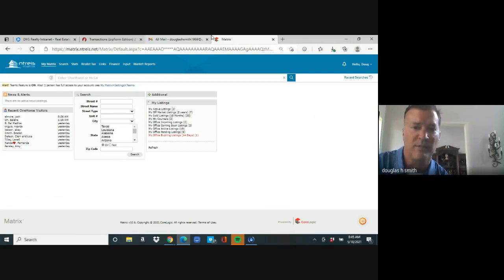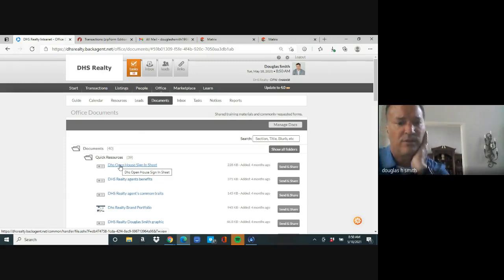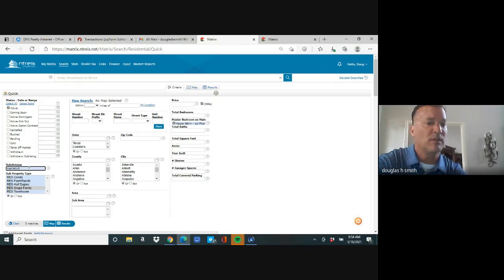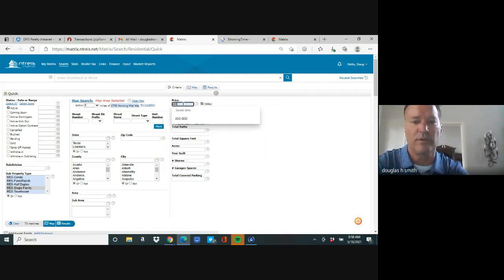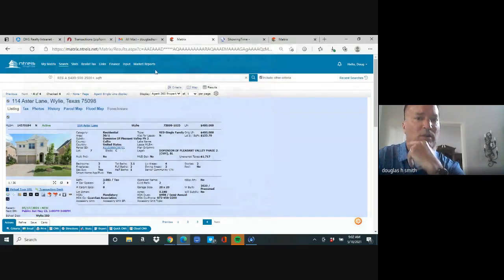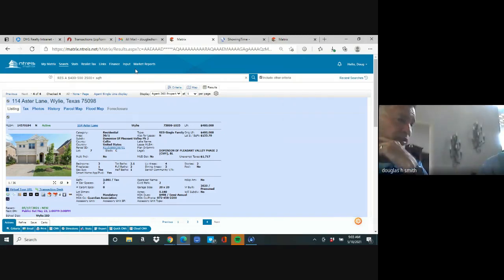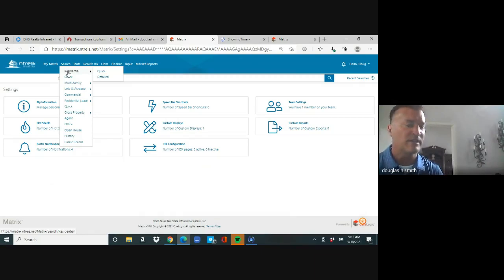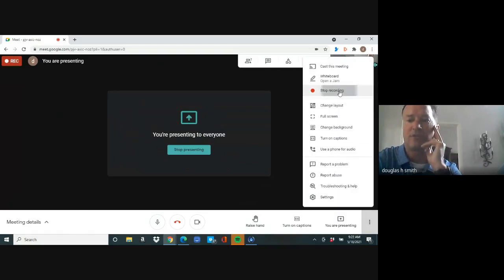DHS Realty: open house training.